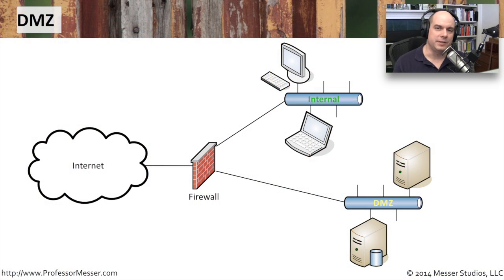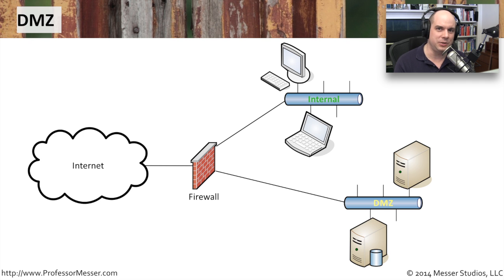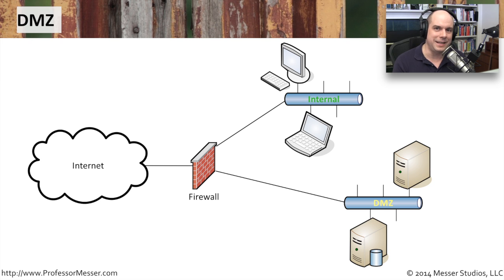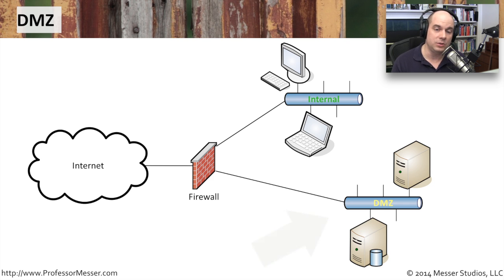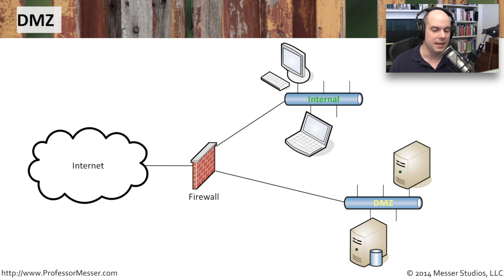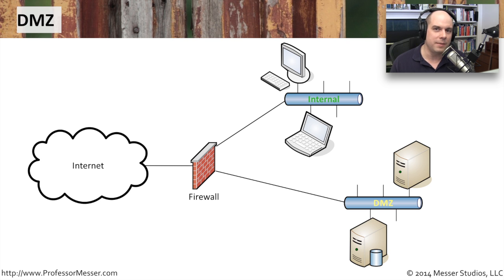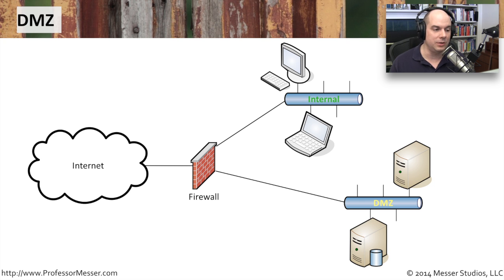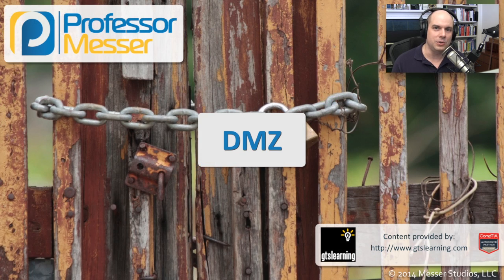DMZ - CompTIA Security+ SY0-401: 1.3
A common network design is to include a virtual DMZ (demilitarized zone) to separate the Internet from the inside of the network. In this video, you’ll learn how a DMZ is used as a layer of protection and which devices you would commonly find in a DMZ.